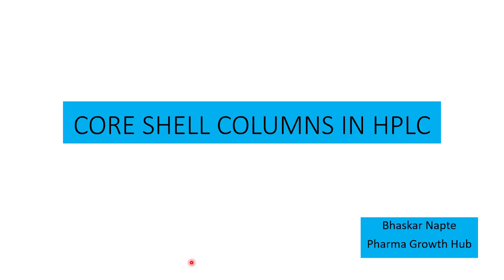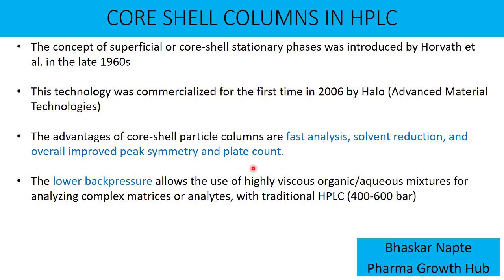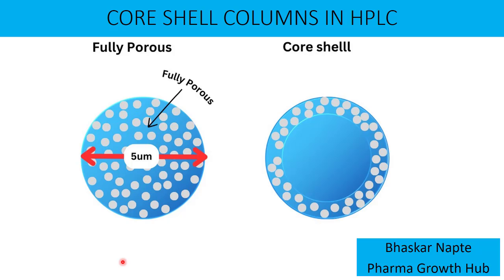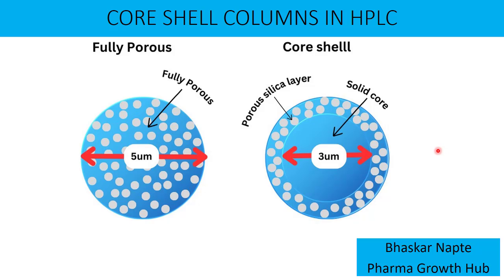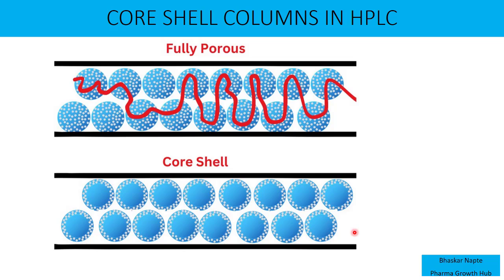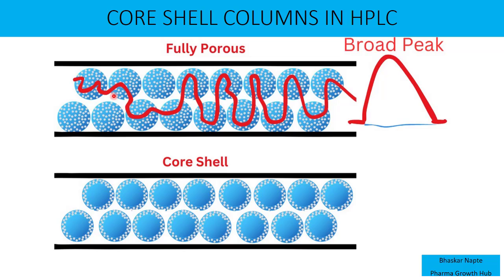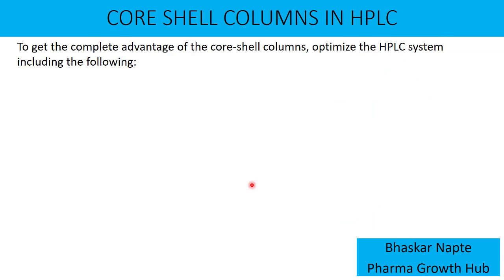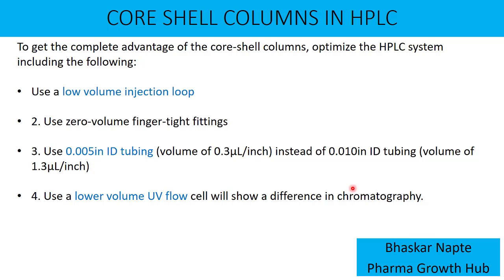Core Shell Columns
In the last decade, the novel core-shell particles columns technology has gained a position of primary importance in liquid chromatography. Their popularity is due to many advantages such as speed of analysis and resolution power that can be achieved on a common HPLC.

Their application can therefore allow reaching analytical performances of sub-2 𝜇m particle columns without affording the cost of an UHPLC instrumentation.

Let us explore…

Regards
Bhaskar